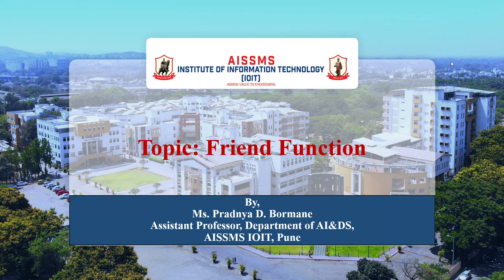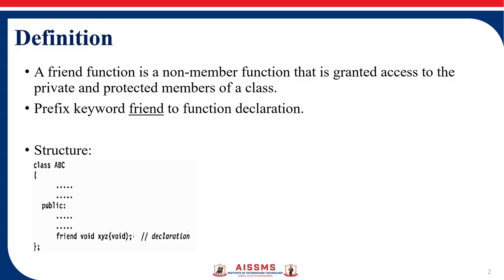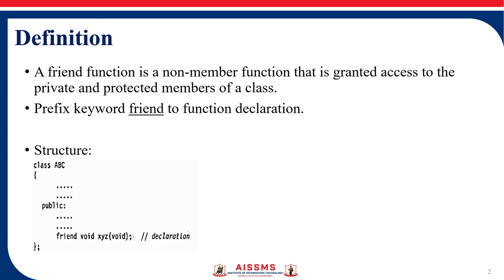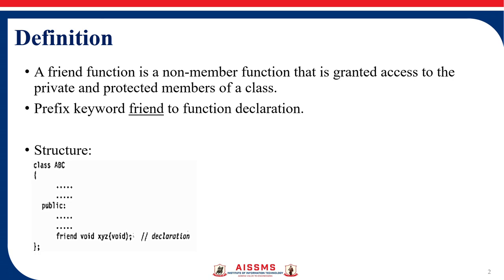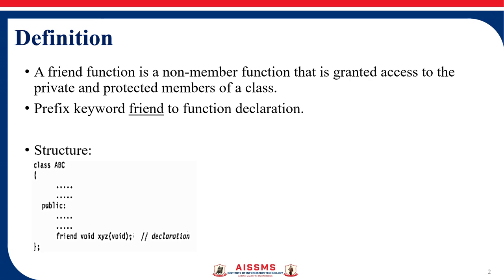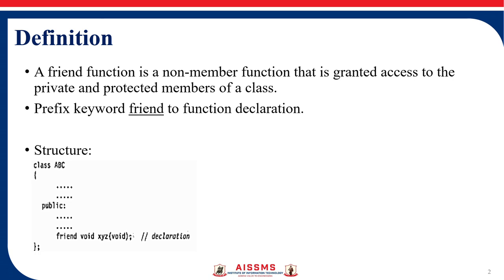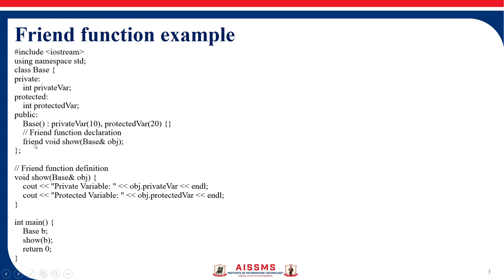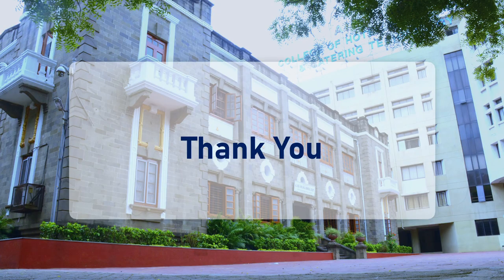Friend function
Friend function- Presented By Pradnya D.  Bormane